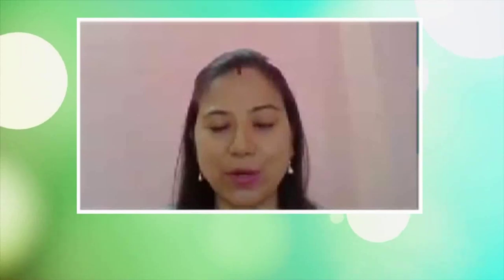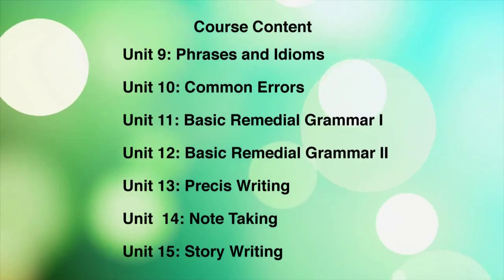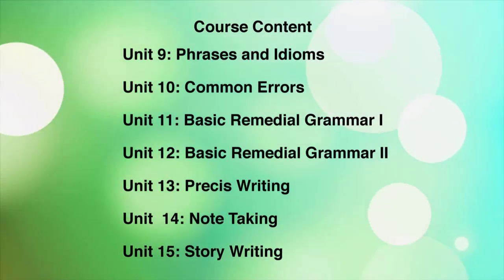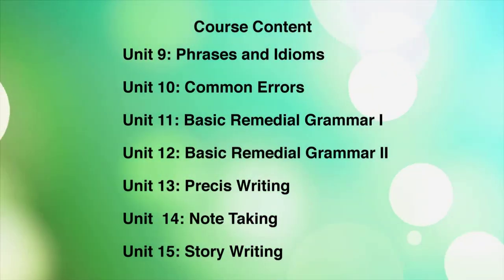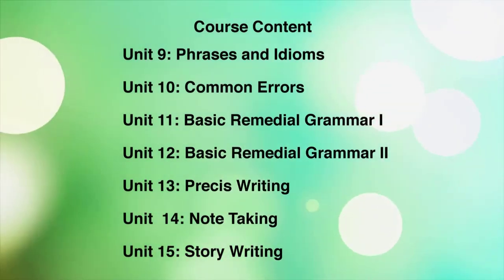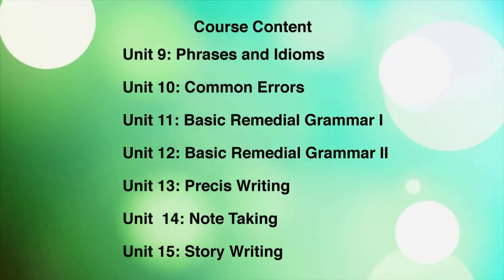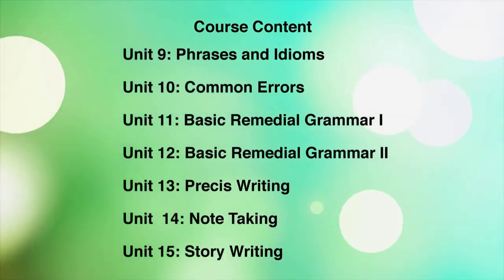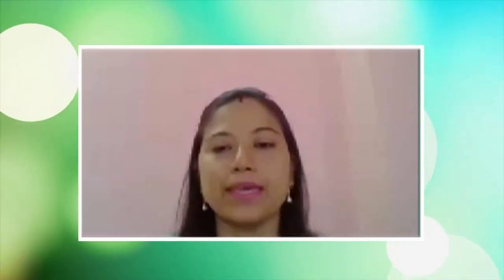Introduction to course content of Foundation Course in English_Block 2